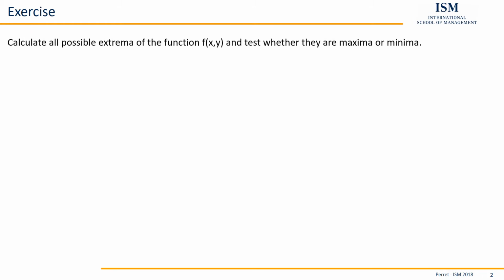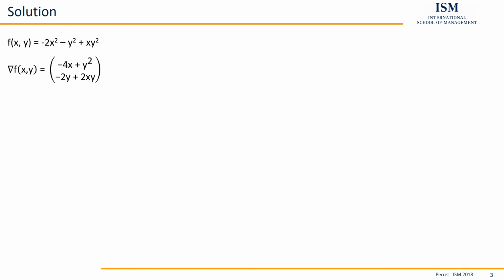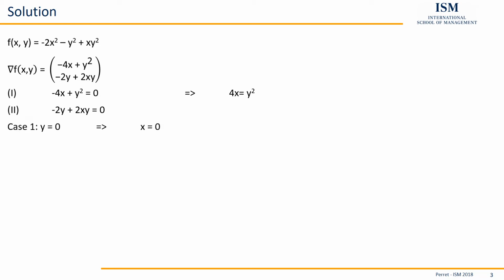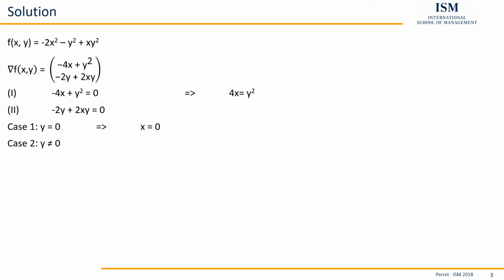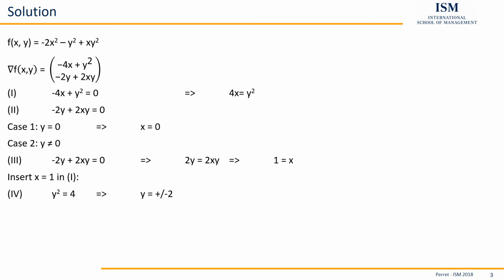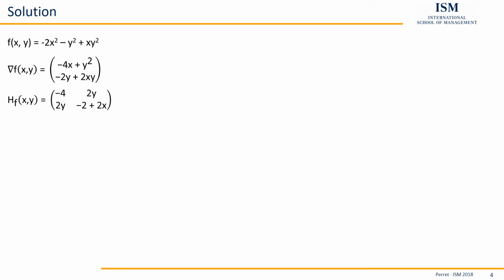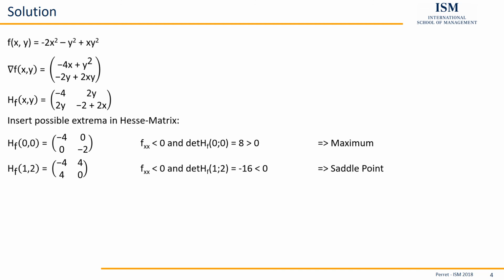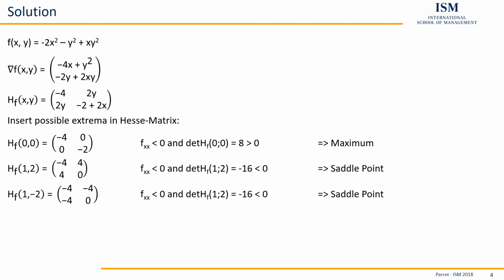Exercise Extrema Part 08.02